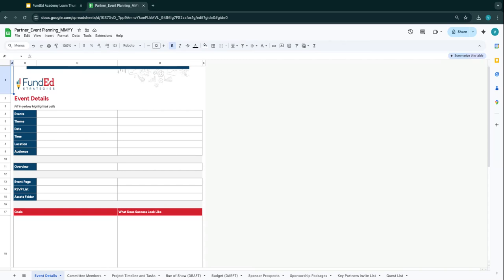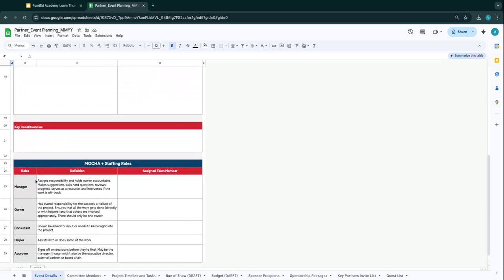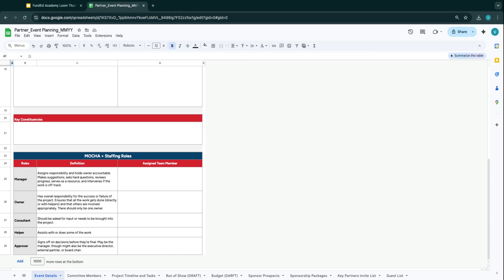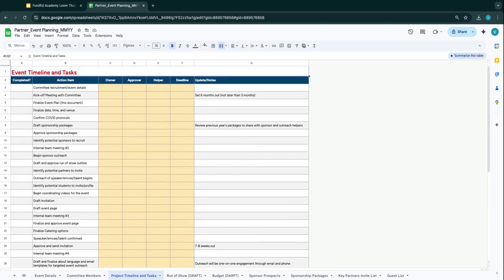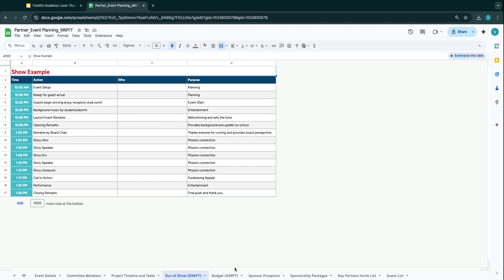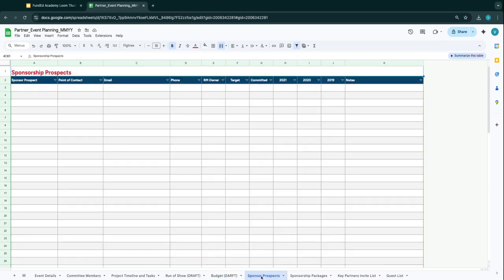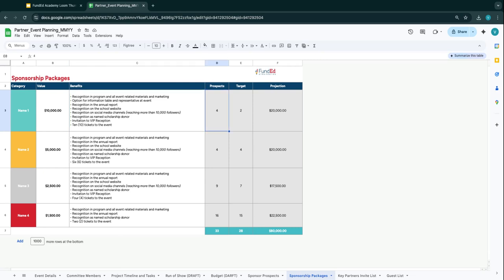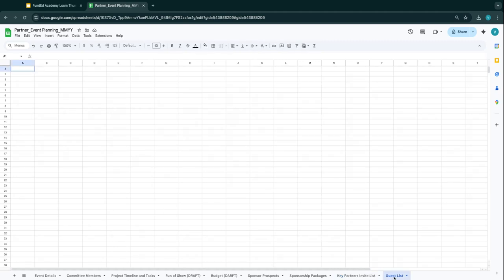Event Planning Toolkit Overview